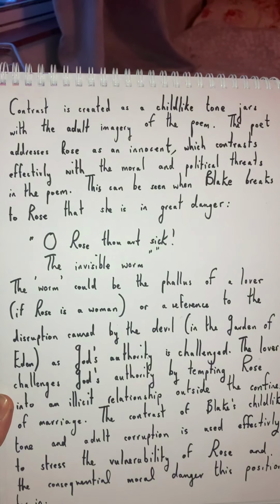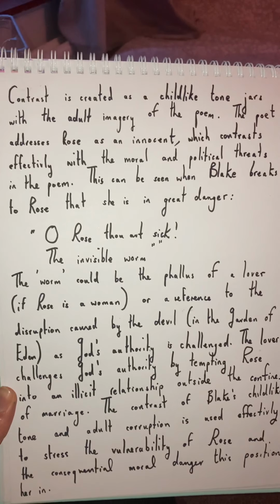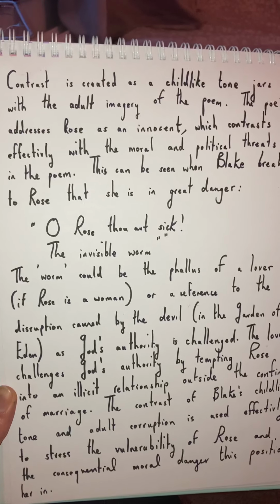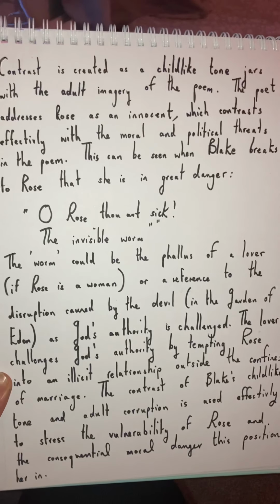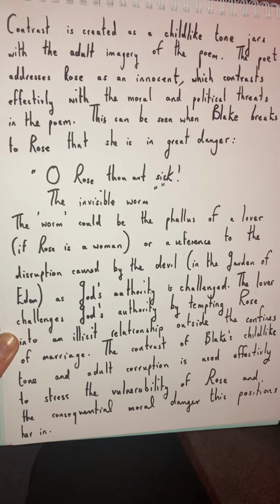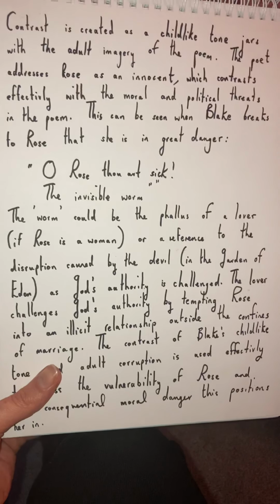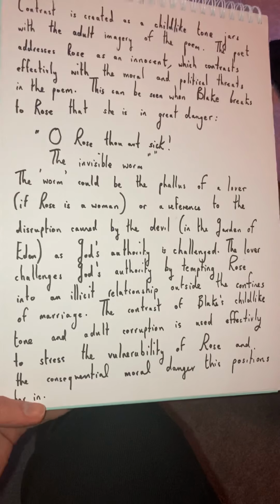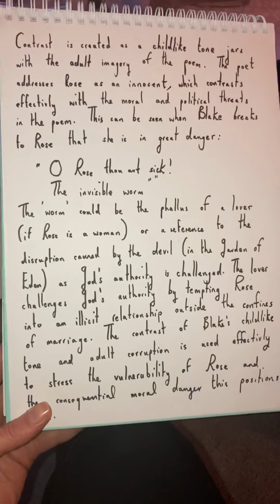Writing p2 Blake